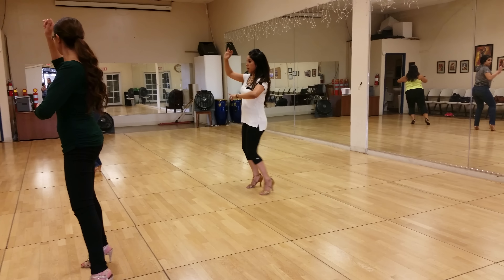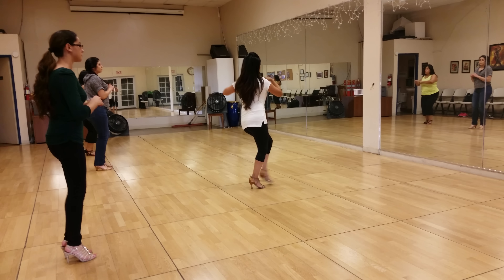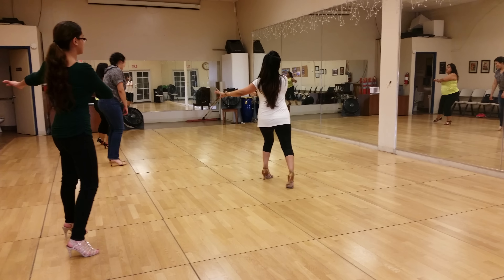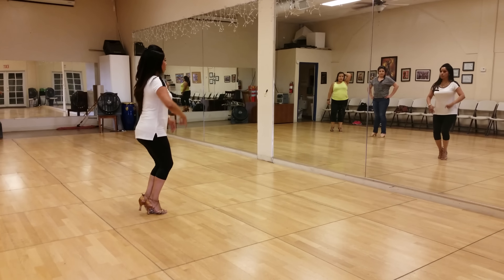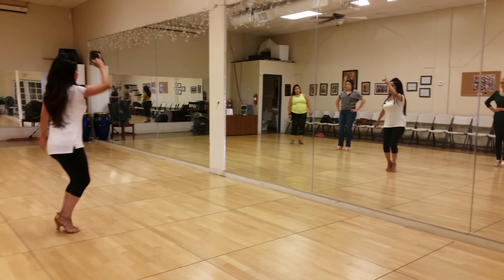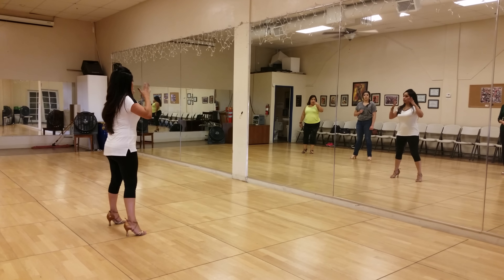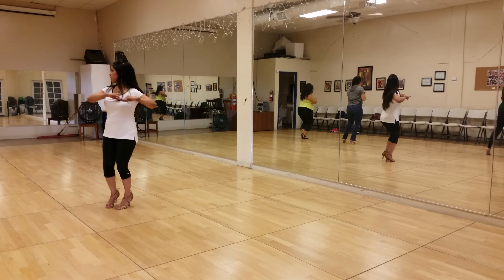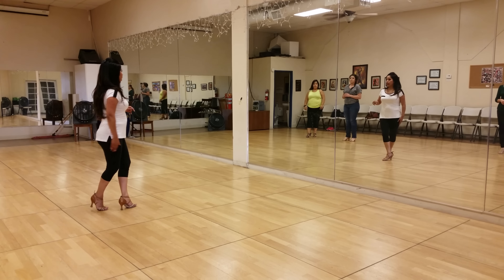Salsa Turning by Sara Lopez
Salsa Turn technique by Sara Lopez